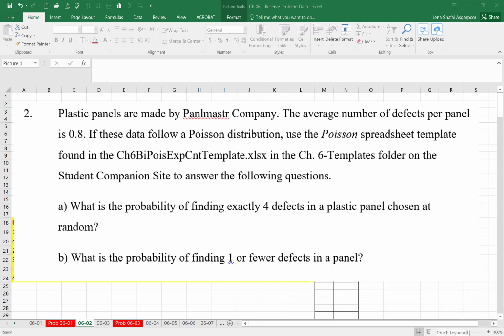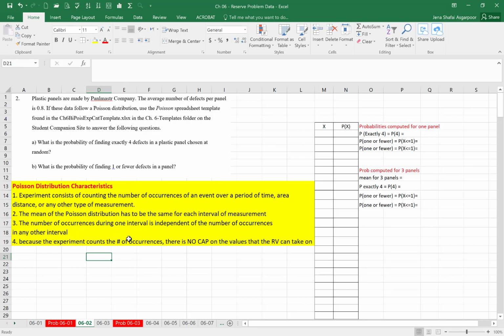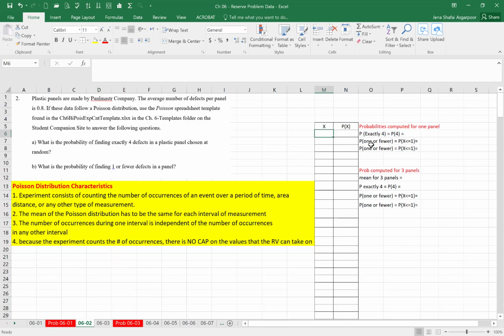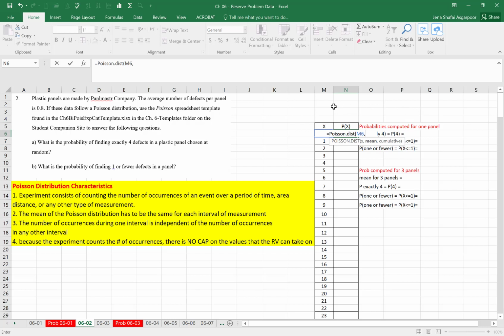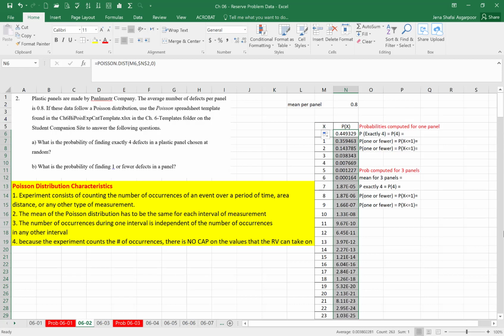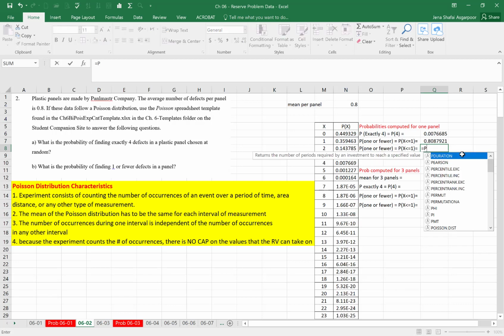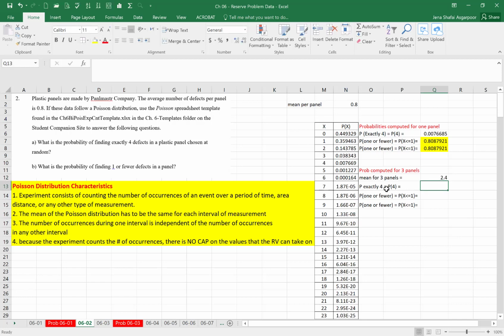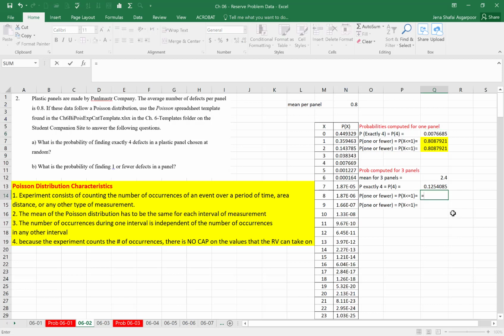Reserve 6-2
Poisson distribution